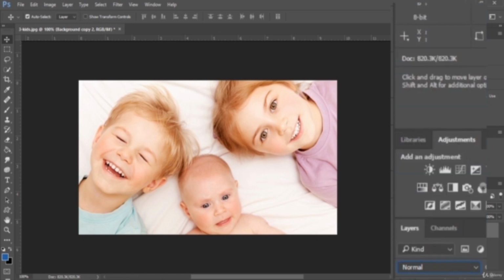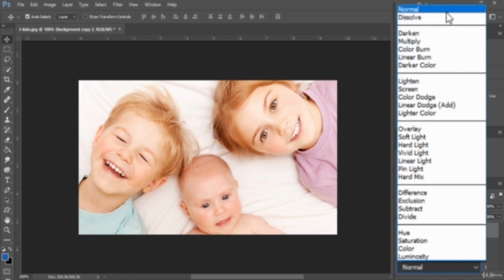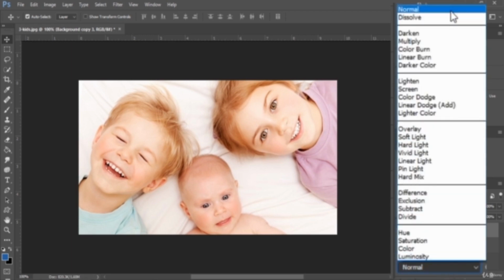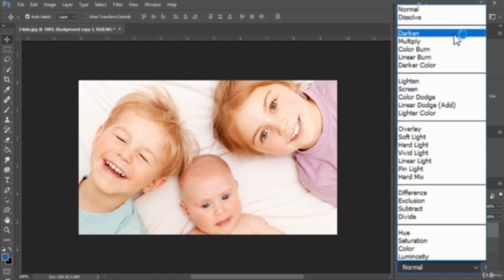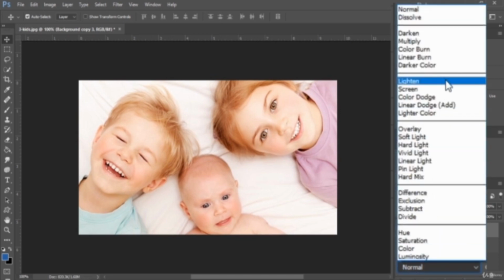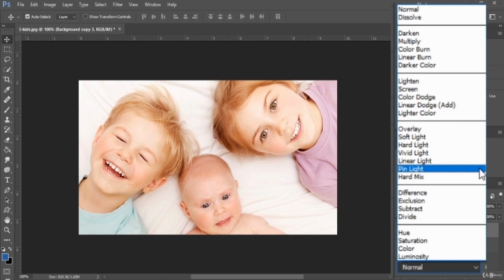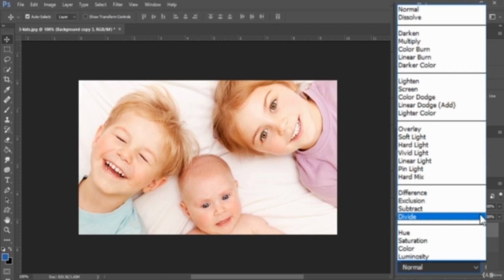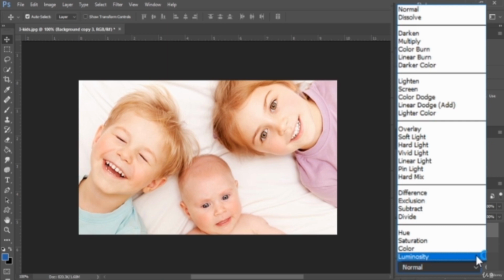How to use Blending Mode in Photoshop | Photoshop CC 2023 | Course Review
Searchable Terms :

how to use blending modes in photoshop
photoshop blending modes
photoshop
blending modes
blending modes explained
photoshop tutorial
blending modes in photoshop
blending modes in adobe photoshop
photoshop blend modes
blending mode guide
how to blend two layers in photoshop
what are blending modes in photoshop
blend modes
blending mode
blending mode shortcuts
blend modes photoshop
how to use blend modes in photoshop
photoshop blending modes explained